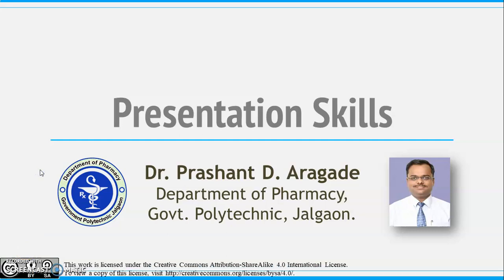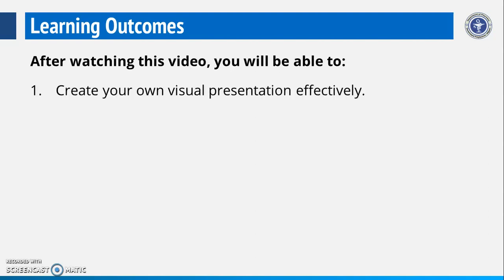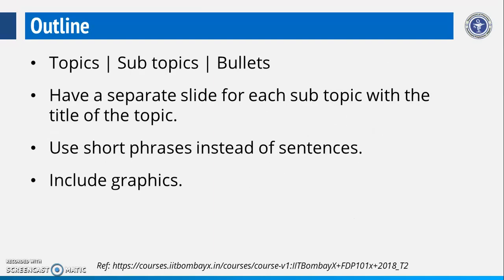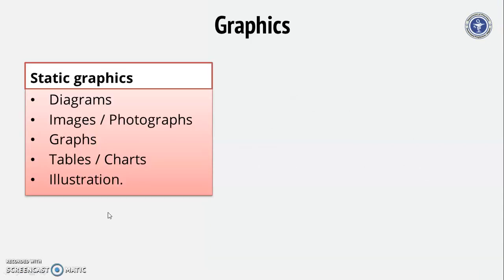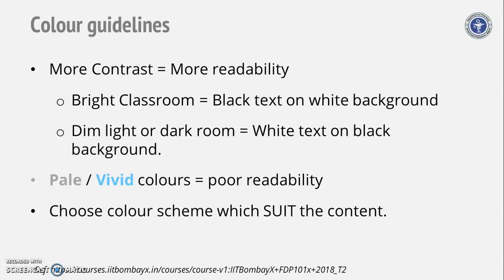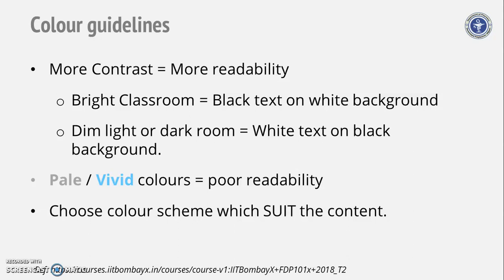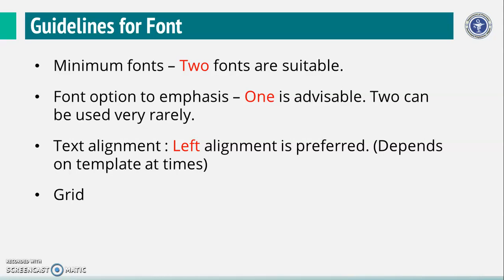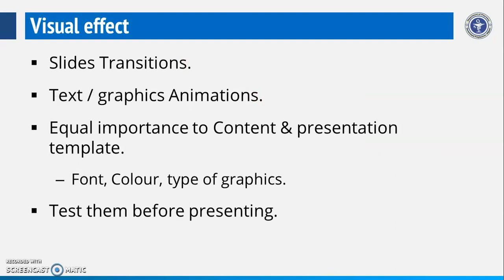Presentation Skills by Dr. Prashant Aragade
After watching this video, you will be able to:
Create your own visual presentation effectively.
Incorporate graphics / images in presentation.
Use different fonts & colours in your presentation.
Make an impressive presentation with visual effects.